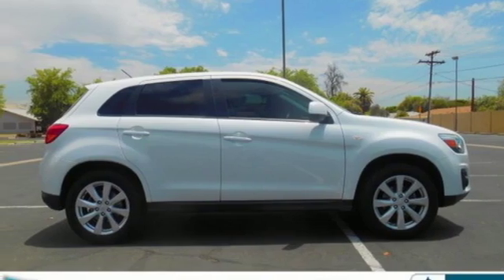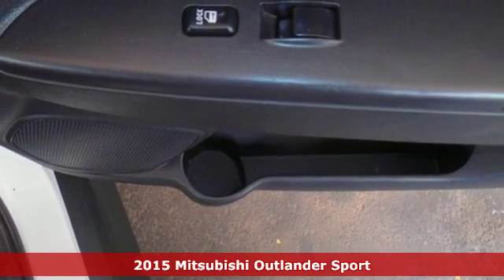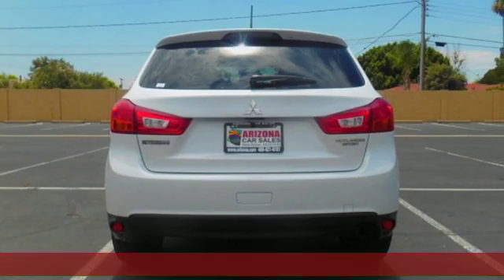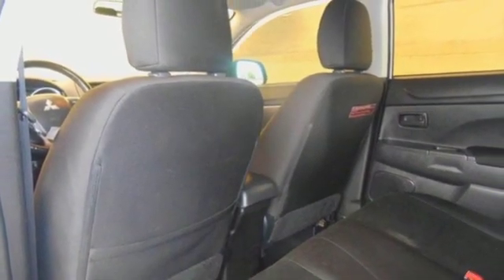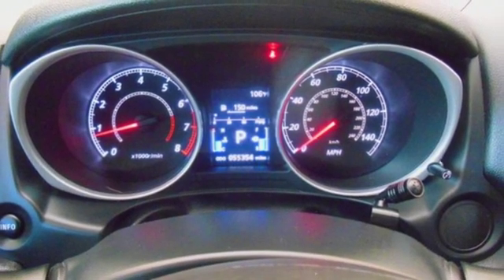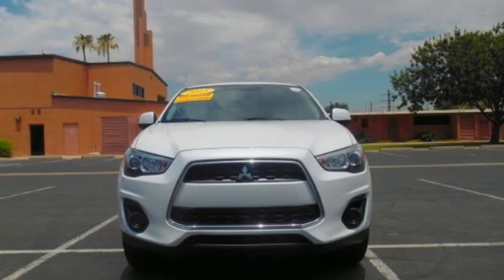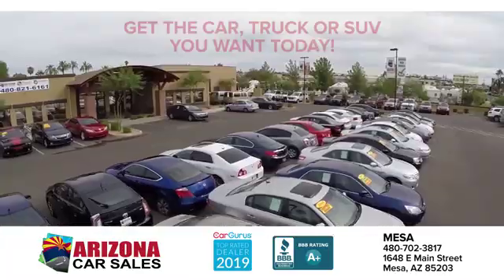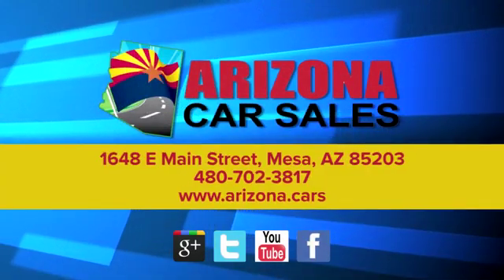2015 Mitsubishi Outlander Sport Mesa Phoenix, AZ #19246 - SOLD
Year: 2015
Make: Mitsubishi
Model: Outlander Sport
Trim: ES
Engine: 4 Cyl. 2.0 L
Transmission: Automatic
Color: White
Interior: Gray
Mileage: 55345
Stock #: 19246
VIN: 4A4AP3AU6FE023421
Recent Arrival! 2015 White Mitsubishi Outlander Sport ES 4D Sport Utility with Automatic Transmission, Sport Package, ABS brakes, Air Conditioning, Alloy wheels, Fabric Seat Trim, Four wheel independent suspension, Power windows, Radio: AM/FM/CD/MP3 Audio System w/4 Speakers, Rear window wiper, Speed control, Spoiler, Tilt steering wheel.SPECIAL LOW RATE FINANCING AS LOW AS 3.99% APR on select certified vehicles with NO PAYMENTS for 90 days with terms up to 84 months available- THIS WEEKEND ONLY oac!!FIRST TIME BUYER? We have special first time buyer financing as low as 5.50% APR oac and terms up to 72 months! Arizona Car Sales gives you the same used cars, trucks and SUVs you find at a new car dealer, but with less overhead and hassle. You want a like new car without paying through the roof, so Arizona Car Sales features newer models, lower miles, and one LOW price with no haggling or pricing tricks!The price you see is the price you pay at Arizona Car Sales. We have an A+ Rating with the Better Business Bureau & 100% feedback on eBay Motors and we're easy located right off the 60 or 202 on Main Street, just west of Gilbert Road!! To see more pictures, get pre-approved or just ask us a question, go Respectable fuel economy; strong warranty; affordable price. Source: Edmunds* If you're looking for a compact SUV that is easy on the eyes, wallet and gas budget, but you don't want to drive some ho-hum crossover, check out the 2015 Mitsubishi Outlander Sport. Available all-wheel drive makes it a great year-round companion, as does the impressive 10-year/100,000 mile powertrain warranty. Source: KBB.com* The Mitsubishi Outlander Sport gives a sporty edge to the stylish compact SUV. A 148-hp 2.0-liter MIVEC engine is standard on all vehicles, boasting up to 32 highway miles per gallon. Every Outlander Sport comes with 18-inch aluminum-alloy or chrome-alloy wheels with P225/55R18 all-season tires. The heated power side view mirrors, rear wiper and window defroster with timer, and flat-type wiper blades, and available All-Wheel Control improves handling in the most challenging conditions and help this vehicle excel in the elements. In the cabin, comfort is key. A 6-way adjustable driver's seat, a tilt and telescopic steering wheel, and height-adjustable front shoulder belt anchors allow you to drive your way. Power windows and locks and steering-wheel-mounted cruise control and audio controls make life easy. New for 2014, the SE trim gets a dazzling 6.1-inch touchscreen audio system and rearview camera, along with standard SiriusXM and HD Radio. With the Outlander Sport's available panoramic glass roof, even the rear seats can have a front row view of the sky, measuring an impressive 4 feet in length by 3.2 feet across. Electric Power Steering, a seven-airbag safety system, Active Stability Control with Traction Control Logic, and Hill Start Assist highlight the Outlander Sport's safety features. Also included are 3-point seatbelts for all 5 seating positions, a tire pressure monitoring system, and child-safety rear door locks. The Mitsubishi Outlander Sport is a highly-customizable vehicle with many options and packages. It is a safe, viable vehicle for a small family, and is also space-efficient, comfortable, and very maneuverable. Source: The Manufacturer Summary

Address:
1648 East Main Street